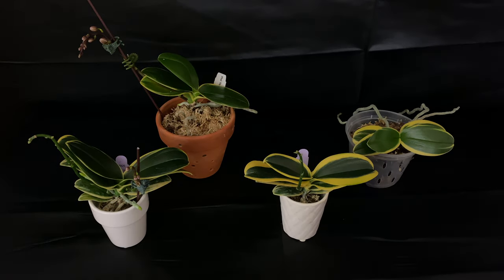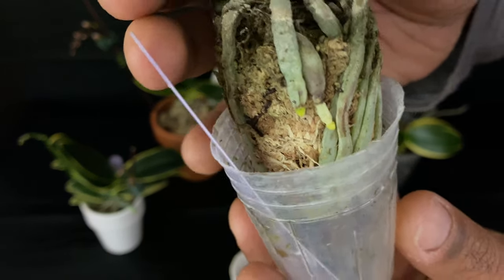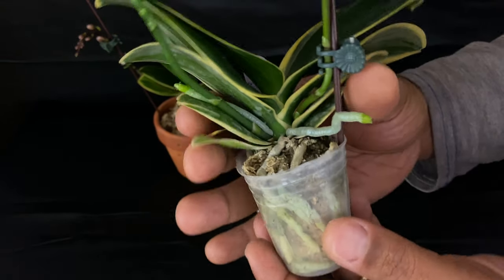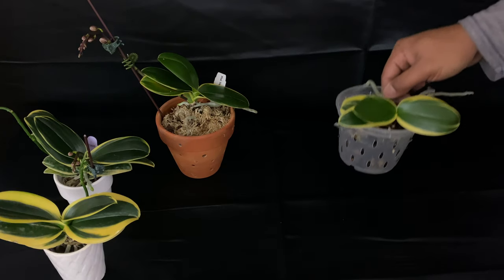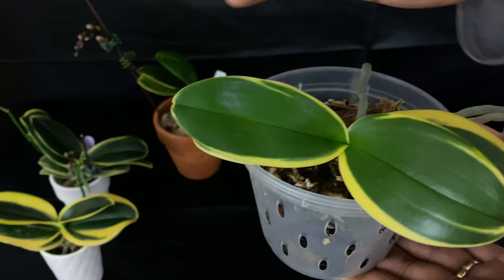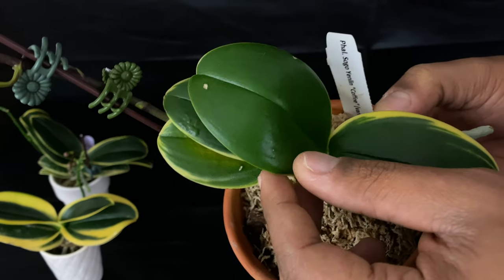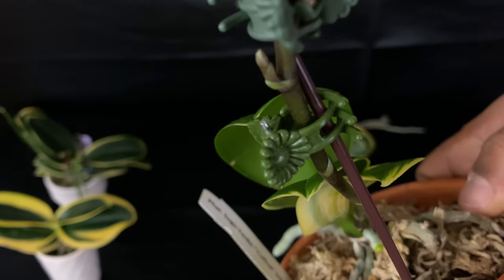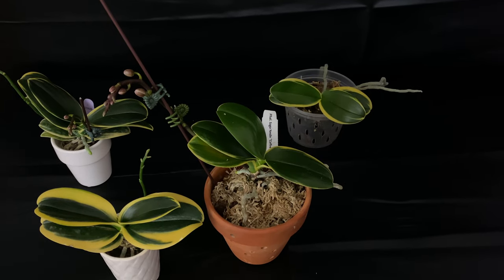4K Orchids By Hausermann Mini Phalaenopsis Sogo (In Spike)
This video is a update on all my Mini Sogo Phalaenopsis Orchids Growing Indoors, I give a quick history and share some of my Phalaenopsis Care Tips. I have Three varieties of the Unique HousePlant  Sogo.
Phalaenopsis Sogo "Leaf's Edge
Phalaenopsis Sogo Vivian
Phalaenopsis Sogo Golden
One day I will like to collect them all.
The Phalaenopsis Orchid Sogo is my second to my favorite Orchid Schilleriana. I will update you on those next. What I love about the Sogo Phalaenopsis is the Leaves. The Leaves are Yellow and Green, some of my favorite colors. So even when it's not in Bloom, the Orchid Plant still looks amazing and stands out from the rest. I love how compact it is Growing In a Small Dark Apartment, I don't have enough light for huge Phalaenopsis Orchids. While the Sogo Phalaenopsis I have are Not Fragrant the beautiful Purple Blooms makes up for that. These all came in a two inch pot. I have one Growing in a Terra Cotta Pot that's well Ventilated with holes. One Sogo Phalaenopsis I have is Potted in a Ventilated Plastic Pot with Orchiata Bark with New Zealand Sphagnum Moss.

Orchids4Dummies

OrchidsbyHausermann PHALAENOPSIS SOGO VIVIEN 'LEAF'S EDGE' IN SPIKE !